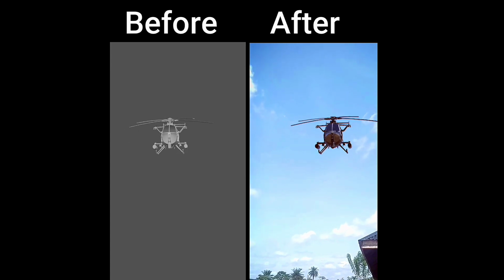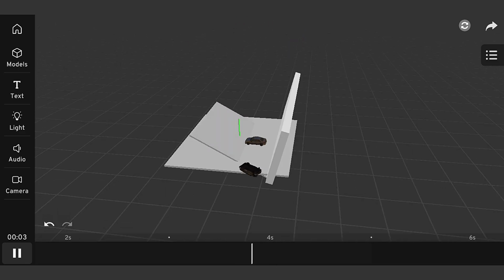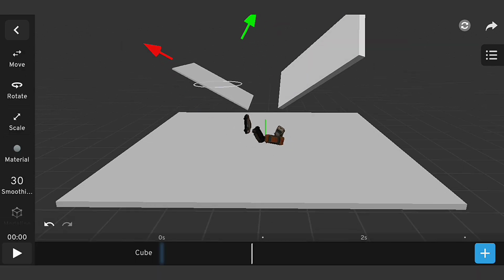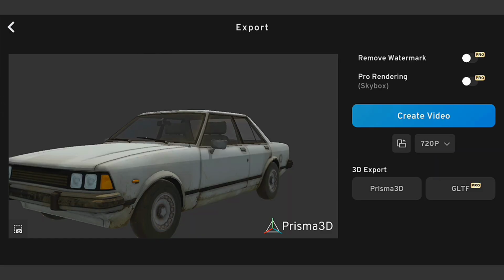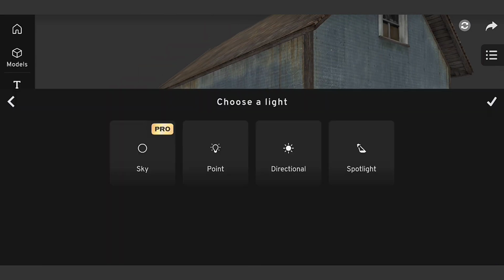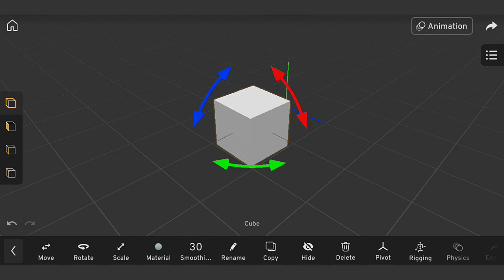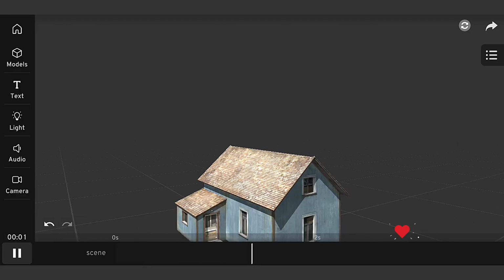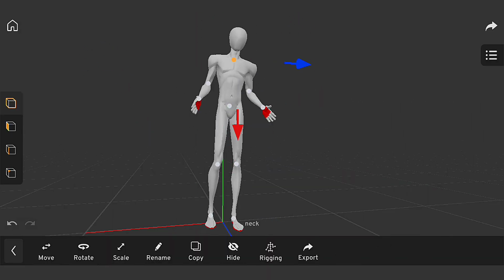Prisma 3D v3.1 Update – Best New Features And Animation Tips Guide!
Discover the latest Prisma 3D 3.1 update with powerful new features! In this video, I showcase the most exciting additions, including physics simulation, new modeling tools, and the ability to export animations in GLTF format. Whether you're a beginner or experienced mobile animator, this update takes your 3D workflow to the next level.

What’s new in Prisma 3D 3.1:

Realistic physics simulation for dynamic scenes

Advanced modeling tools for better control and precision

Export your animations in GLTF format for cross-platform use.